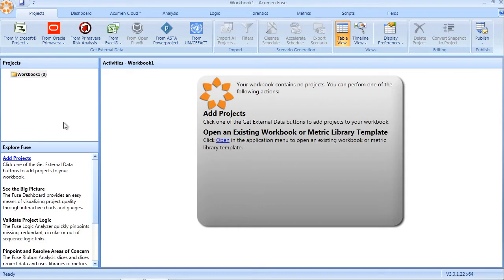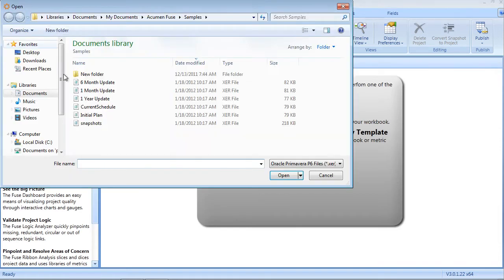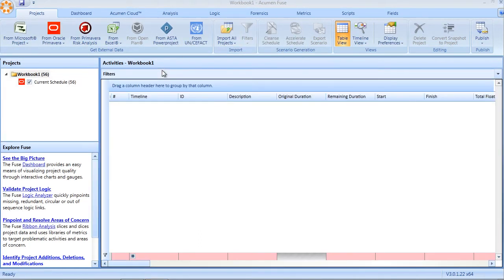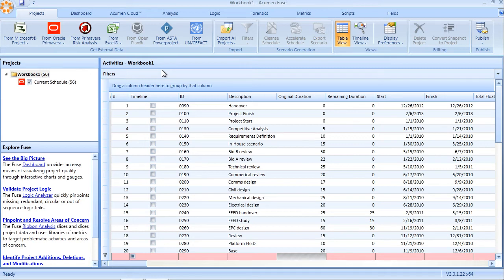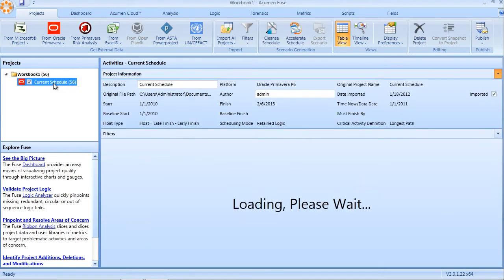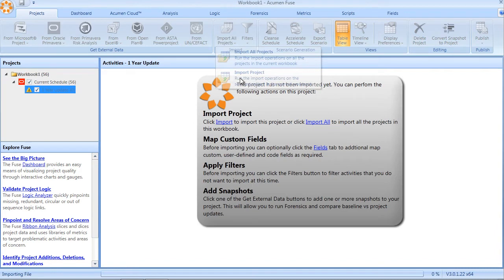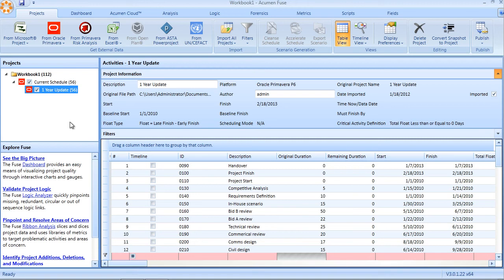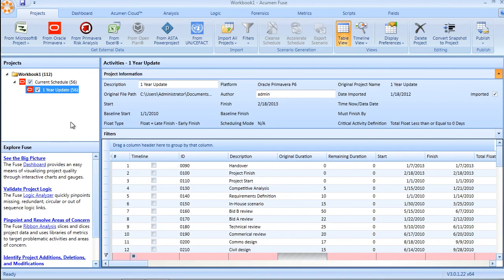Acumen Fuse Tutorial: Import # 1 - Importing Data into Fuse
Fuse Tutorial: Import # 1 - Importing Data into Fuse